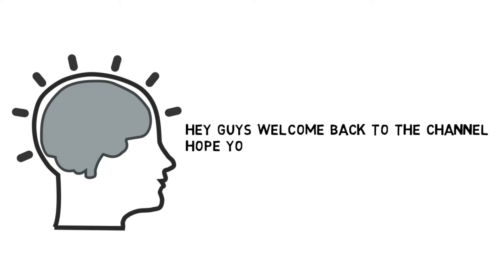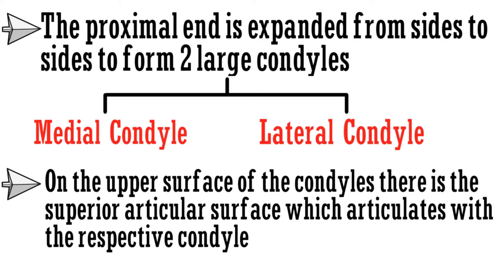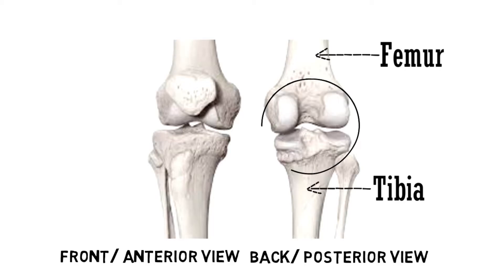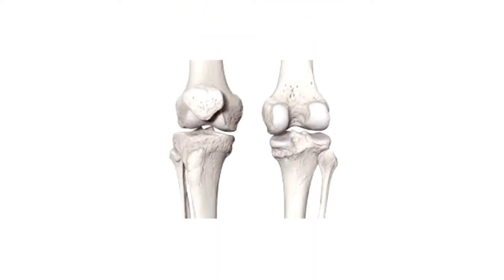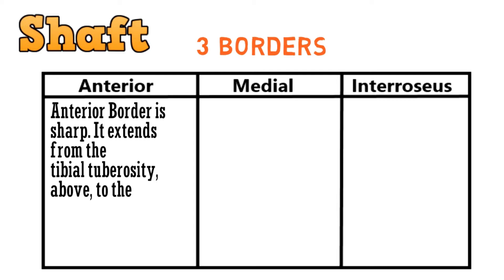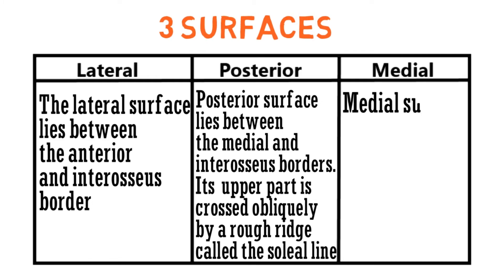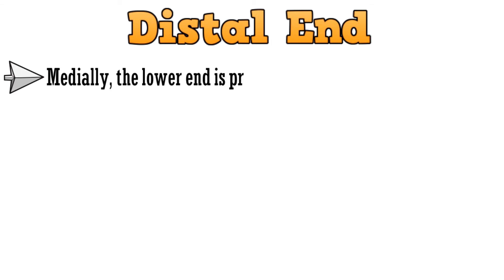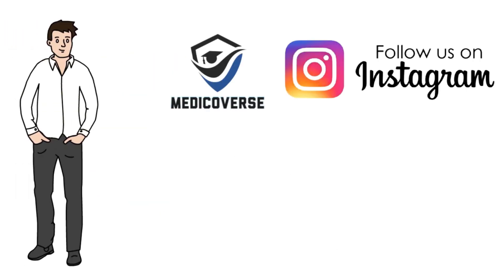Tibia Bone Anatomy - Shinbone - Simplified Human Anatomy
About this video:- This video is an explanatory video for the anatomy of tibia bone also called as shinbone .

Queries Solved:-
1) Anatomy of tibia bone.
2) Simplified anatomy of the tibia bone.
3) Easy Explanation of the tibia bone.
4) Parts of the tibia bone.
5) tibia Bone Explained.
6) tibia Bone osteology.
7) animated explanation of human anatomy.
8) tibia anatomy
9) tibia anatomy attachment
10) tibia 3d anatomy